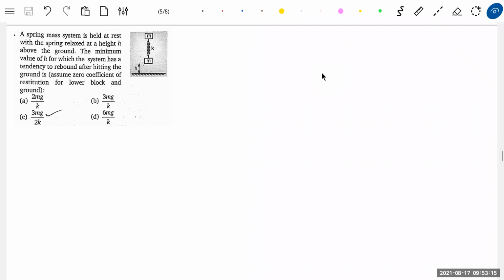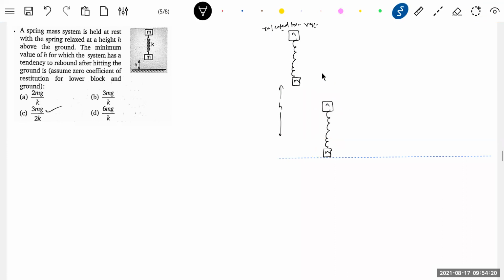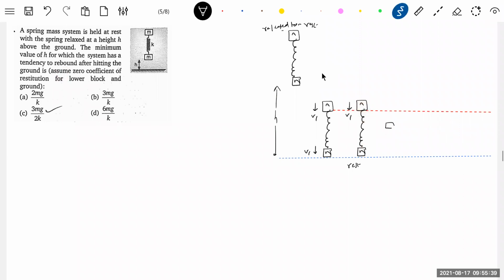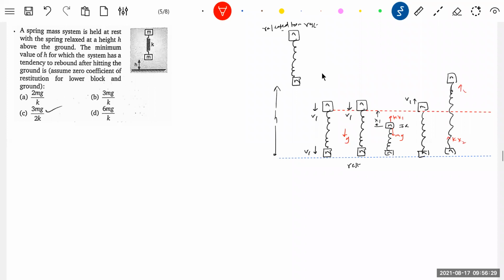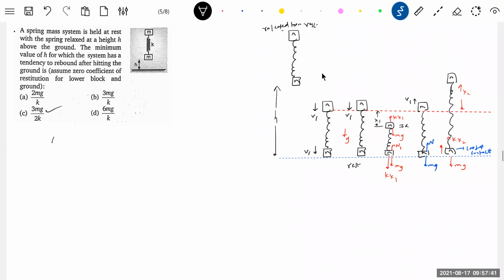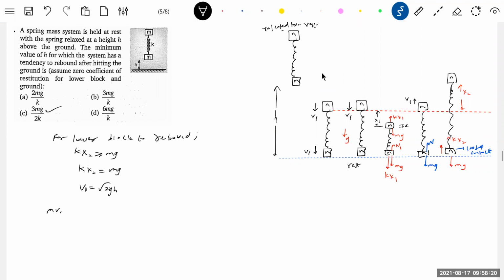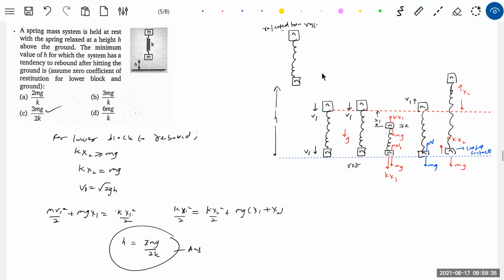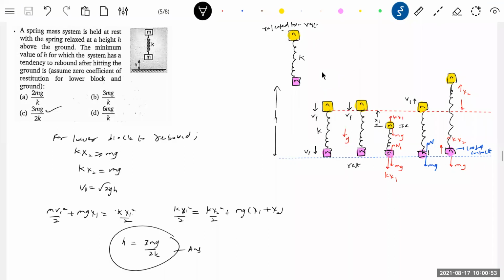33) spring force and energy class 11 | A vertical spring mass system is held at rest with the spring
relaxed at a height (h) above the ground. Determine the minimum value of (H) so that the systen has a tendency to rebound after hitting the ground. Given that the coefficient of restitution between (m2) and ground is zero. Physics | spring force and energy class 11  | JEE Main 2023 | JEE Adv |